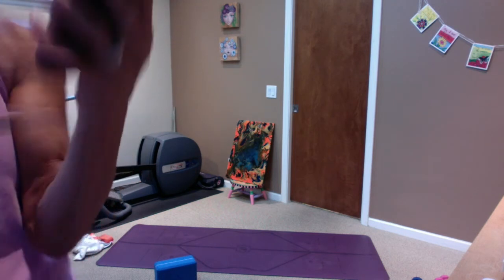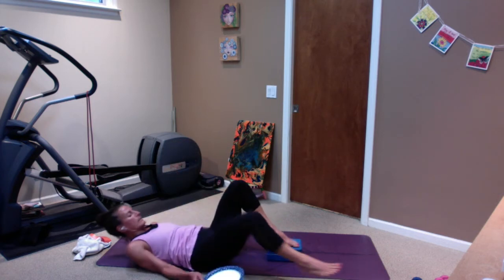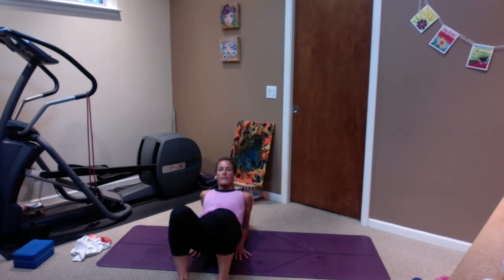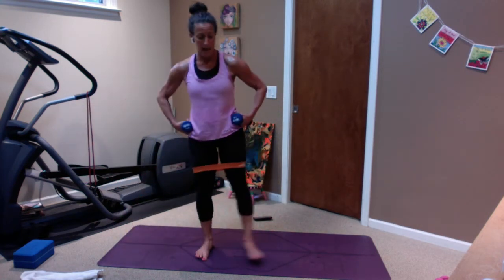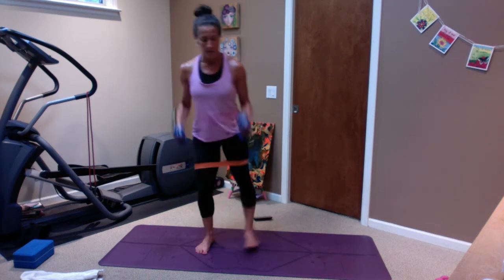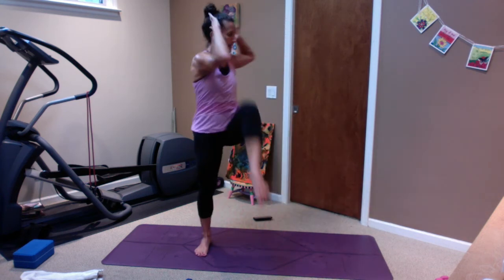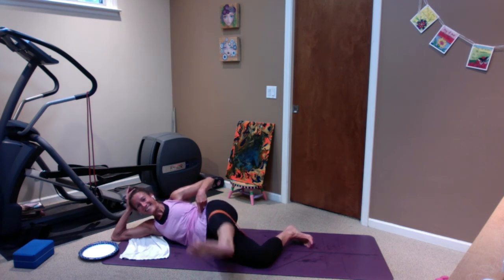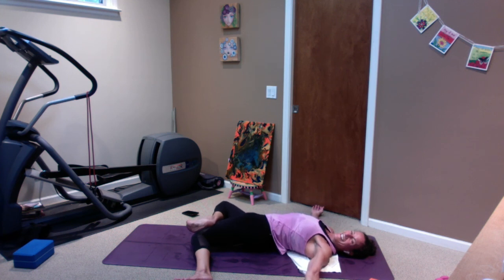60 minute Tone and Sculpt 9 8 20